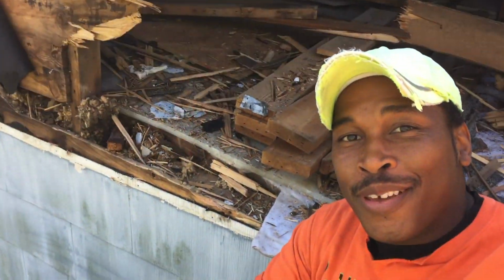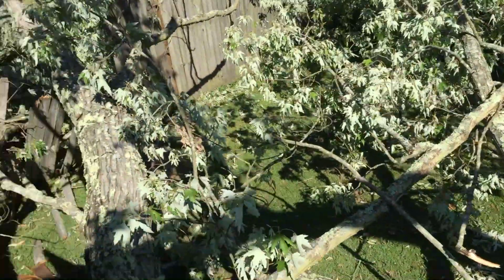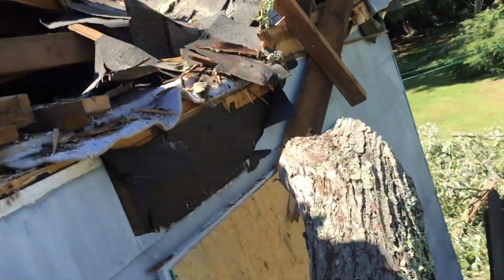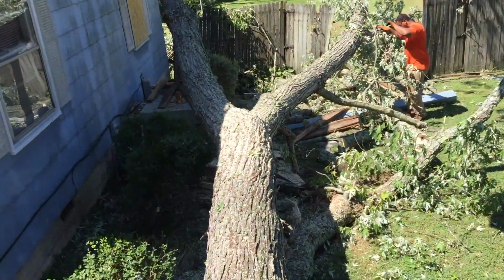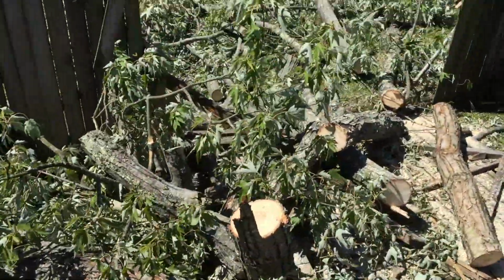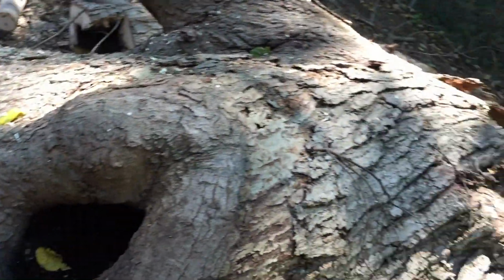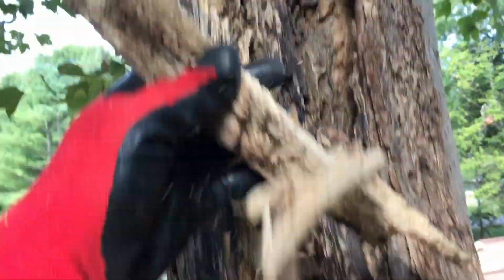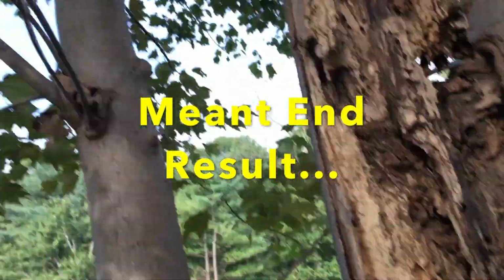Hazardous Tree Removal Situations and Emergency Tree Work - (2019)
Here is a bunch of brief exerts that I originally put on IG but not on YouTube from a few jobs we did in 2019.  Tree work just involves using a lot of common sense and having respect for the "Forces that Be," or in other words trying to control the unexpected so as always there is more thinking than working and you don't have to overthink it just enough to see each point or operation or function of the job through at the various stages you have to systematically dismantle a tree like this or one standing thats Hazardous.  Of course this comes with experience and or good training and should never be attempted by anyone who has no clue what they are doing.  Me and Vic the usual suspects on the scene getting it done safely and highly effectively considering the circumstances.  This job was an hour or so away from our home base in Winston-Salem, NC.  I hope you guys are entertained and please by all means, "Be Safe Out There Up In Those Trees!"